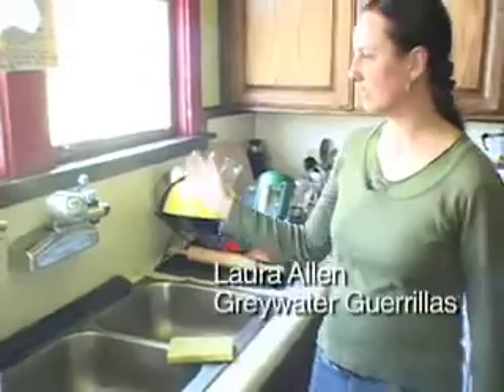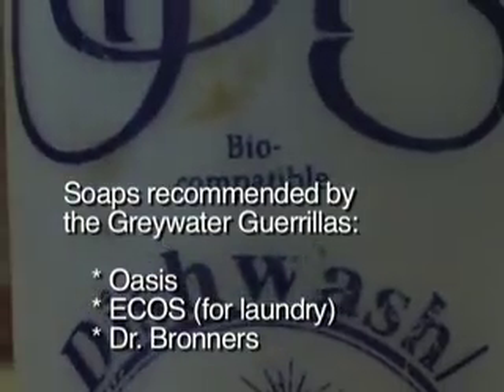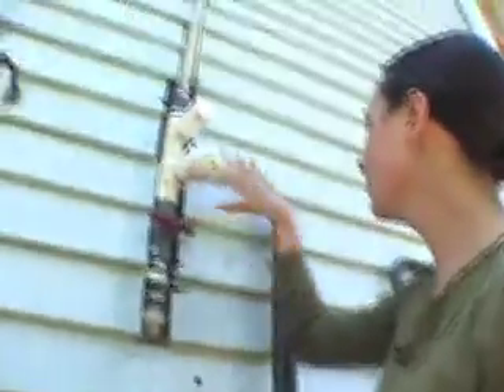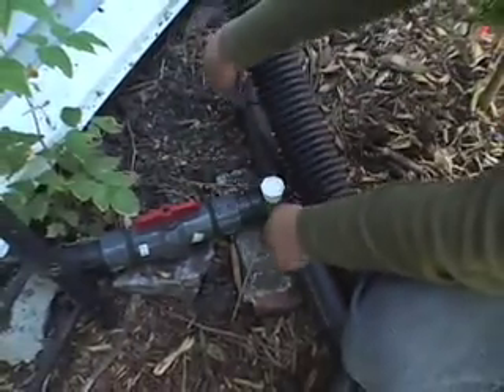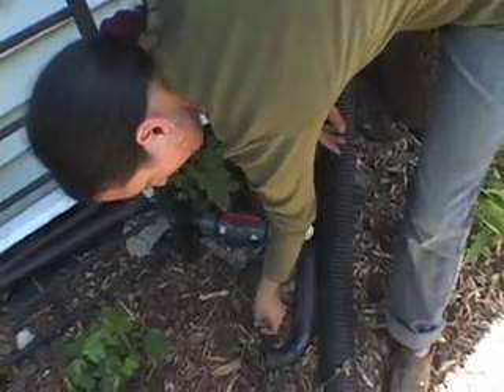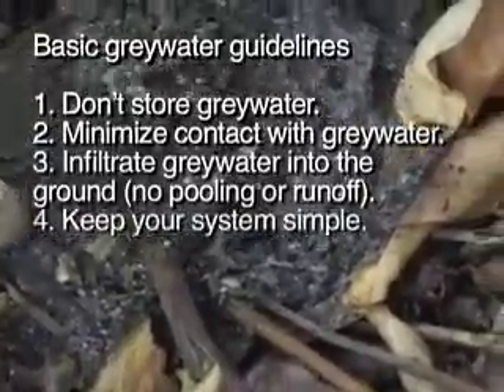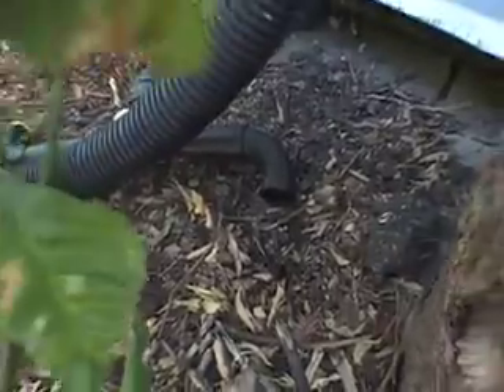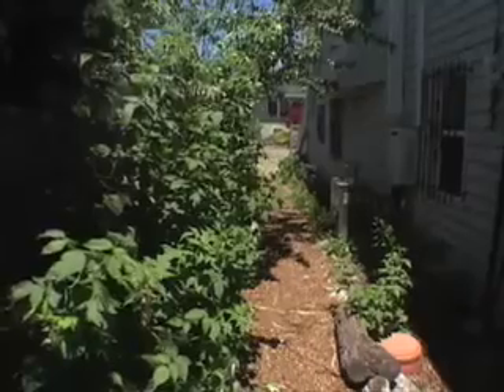Greywater 101: replumbing your kitchen sink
Greywater Guerrilla Laura Allen shows us her kitchen greywater system, her biocompatible soap, and how to create a greywater system with long sweep pipes, double L flow splitters and allowing for a 1/4 inch slope per foot.